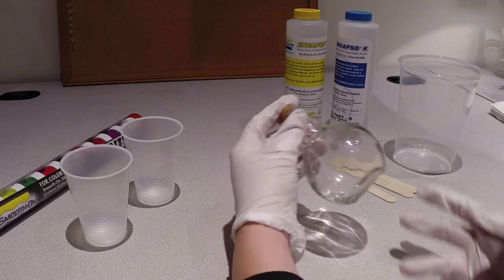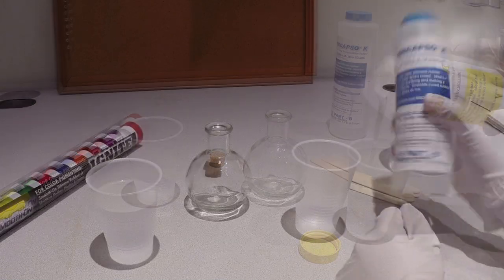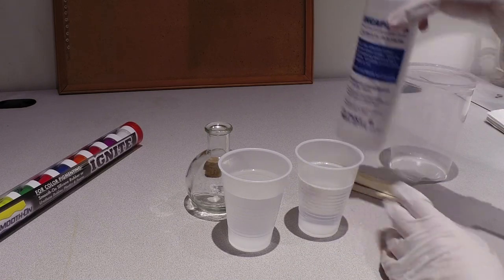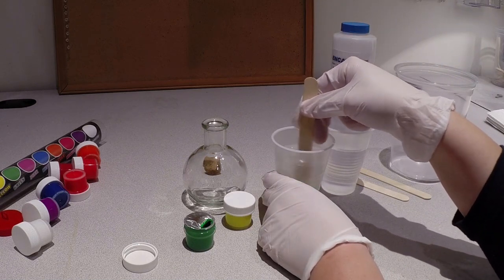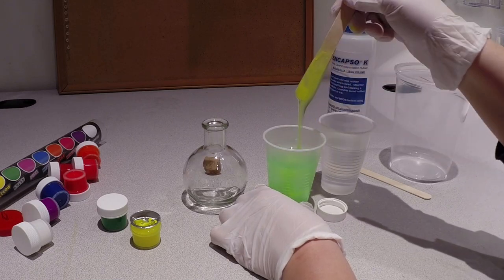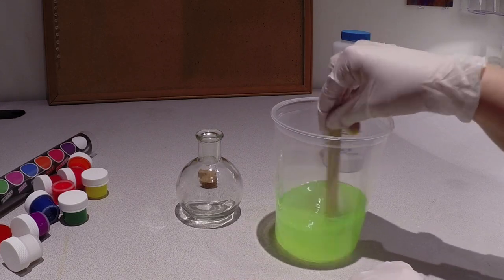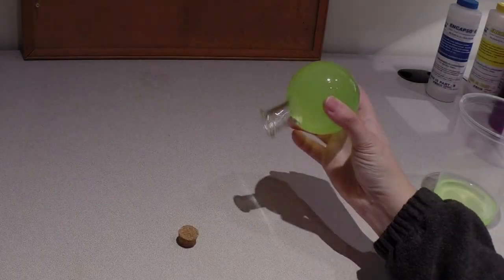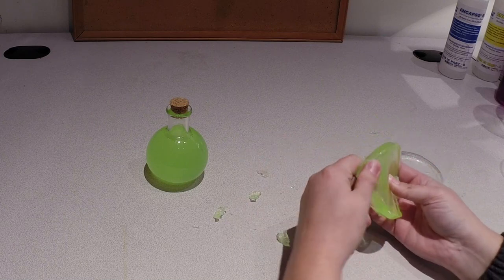Making Fake Potion Bottles Using Encapso-K Clear Silicone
In this video, Smooth-On fan Jara shows how to make fake potion bottles using Encapso-K silicone rubber.

Encapso® K is a water clear encapsulation rubber that looks just like water and is ideal for a variety of encapsulation and display applications. Two clear liquids (Part A and Part B) are mixed together in equal amounts. The mixture is then poured around artificial flower stems or over an object.

The mixture turns from a liquid to a solid, soft rubber overnight. When cured, Encapso® K looks just like water and will last a very long time.